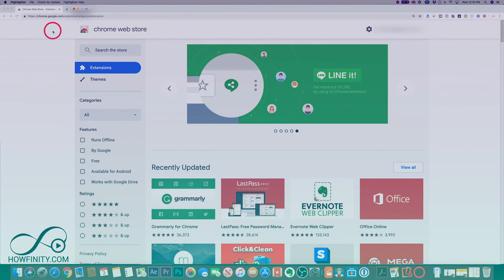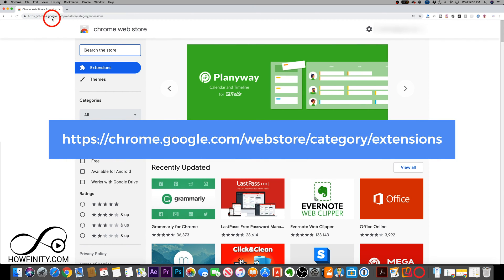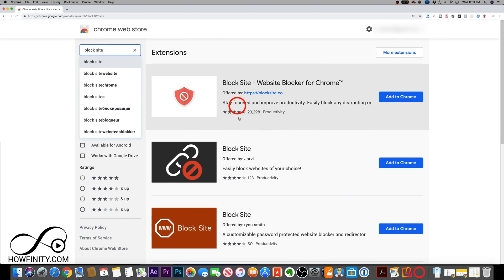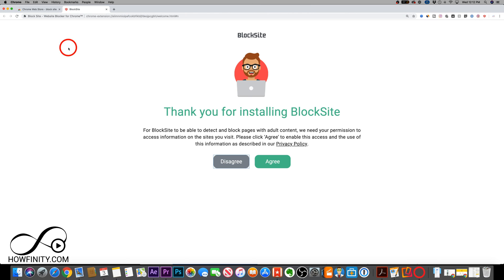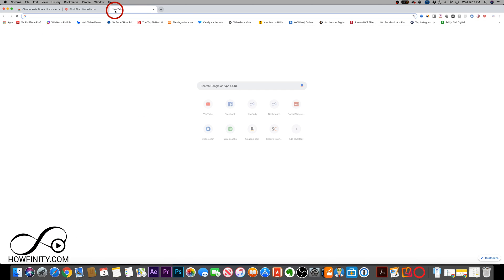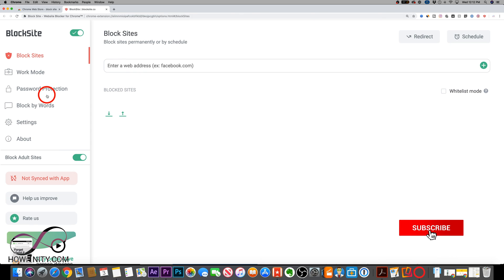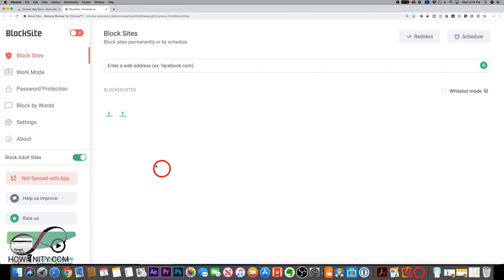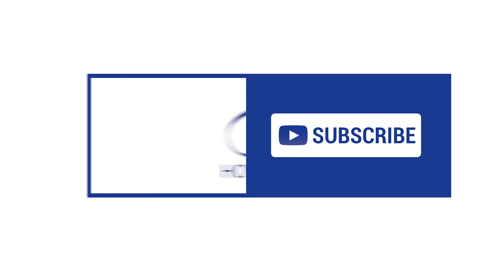How to Block Websites on Google Chrome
You can easily block any website on Google Chrome on a computer.
All you need is a Google Chrome extension that can block any website by simply typing in the URL.